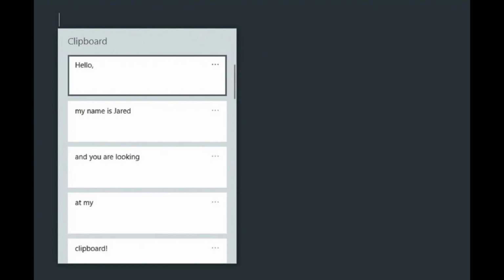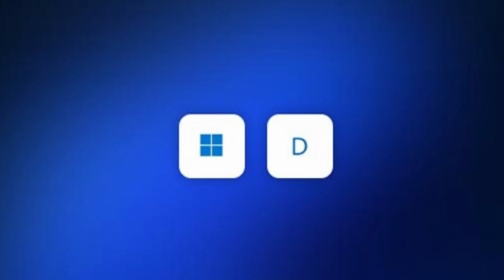Useful Windows Shortcut Keys You Have To Know About 2023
Useful Windows Shortcut Keys 2023, which all Windows users should be aware of. This will make your work more efficient and quicker.

Look like a real computer geek, showcasing this to your friends, students, colleagues!!